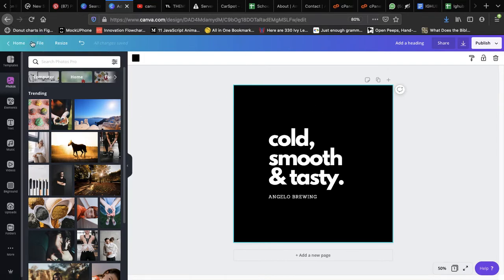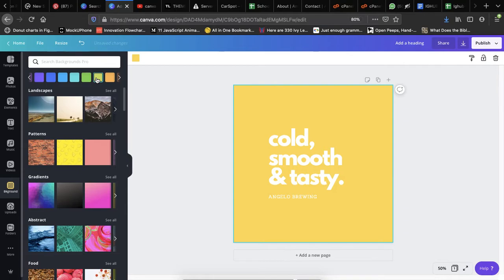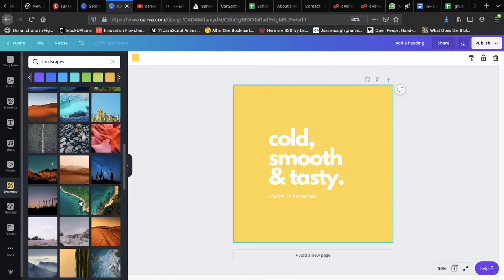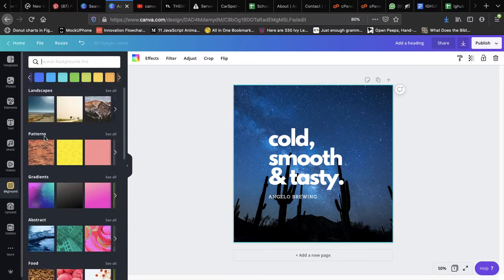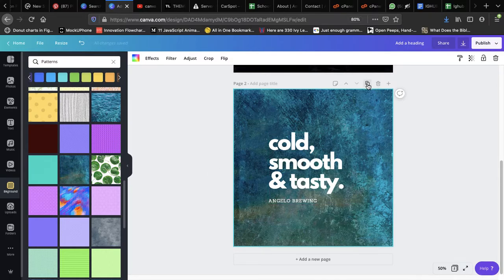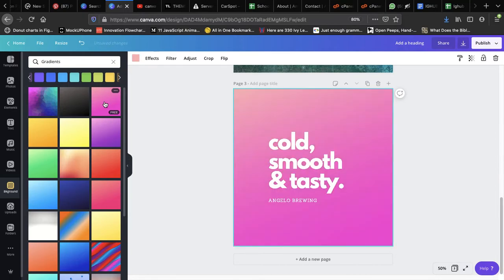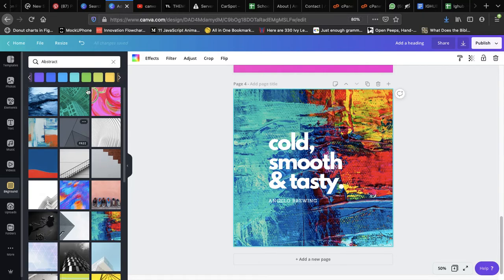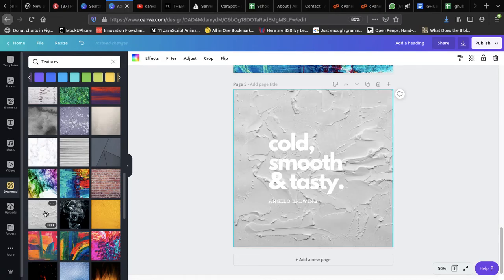4 Change page background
Learn to manipulate page background